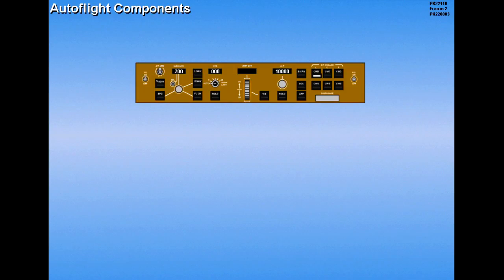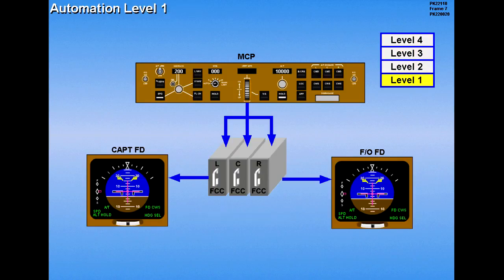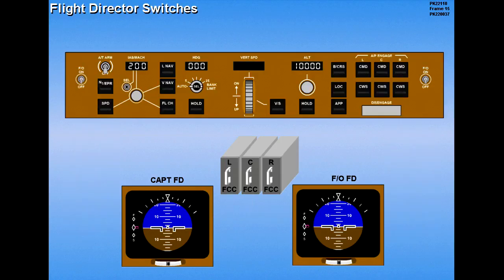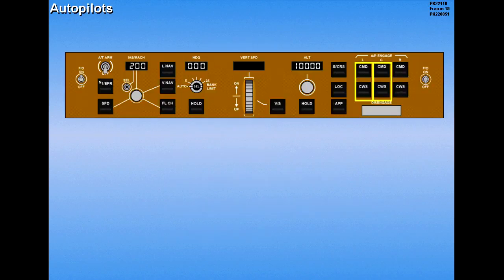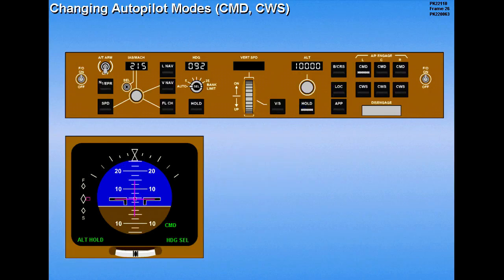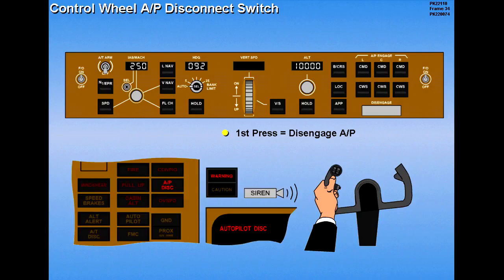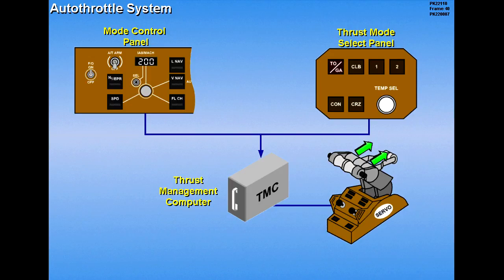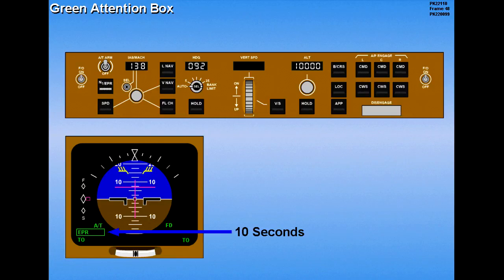12 Autoflight 1 Part 1